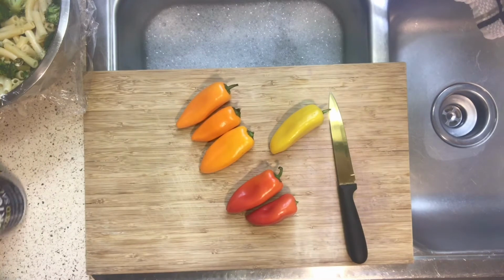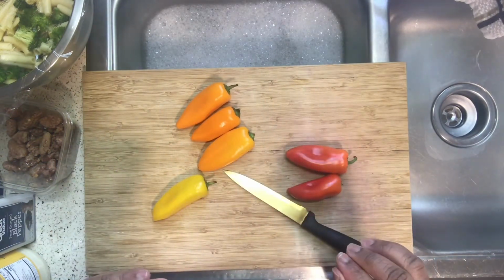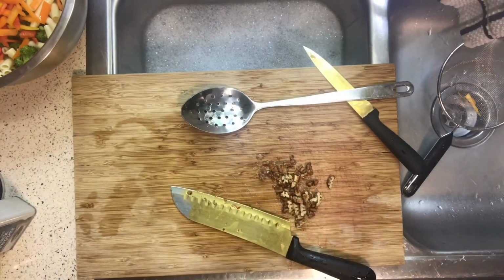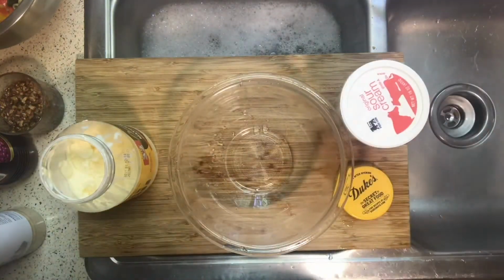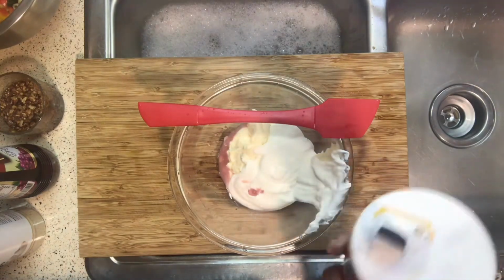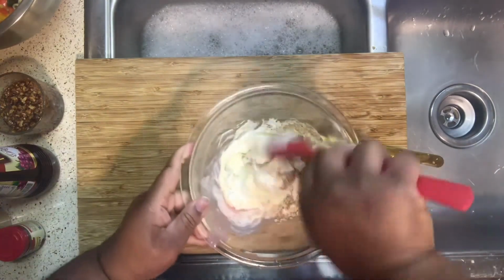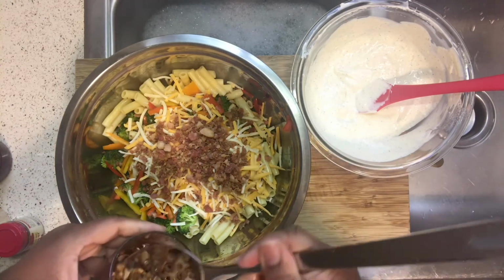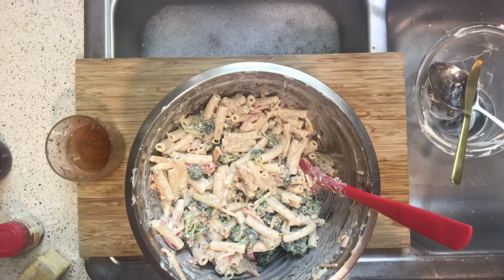Pasta Salad - Summer Recipe Ep. 1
Hey fam, welcome back! I hope you enjoy(ed) this recipe I “concocted”! 😘

Ingredients Used
Ziti Pasta
Fresh broccoli
Fresh sweet peppers
Cheddar Cheese(s)
Honey Toasted Pecans
Duke’s Mayo
Sour Cream
Black pepper
Cayenne pepper
Garlic powder
Sugar
Minced onion

Let’s Connect...